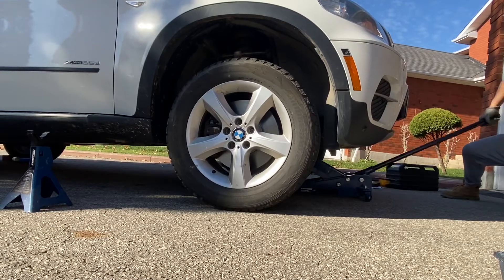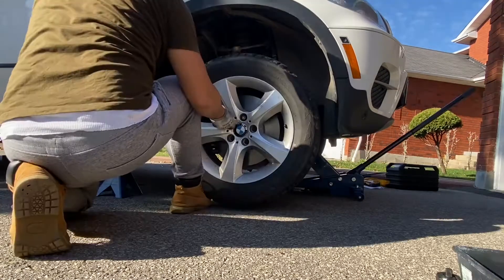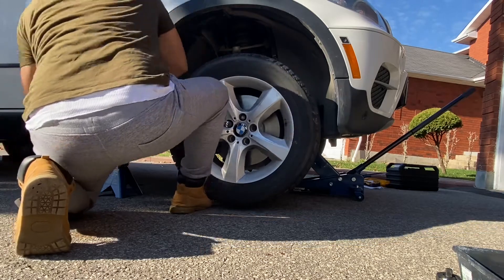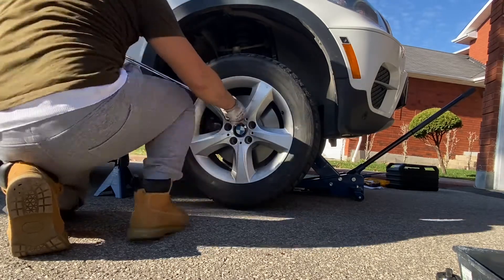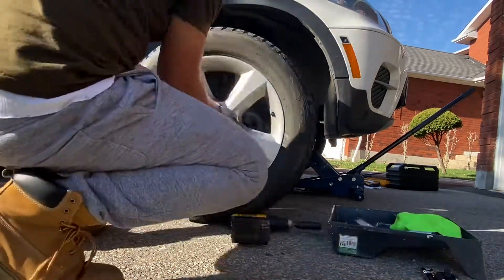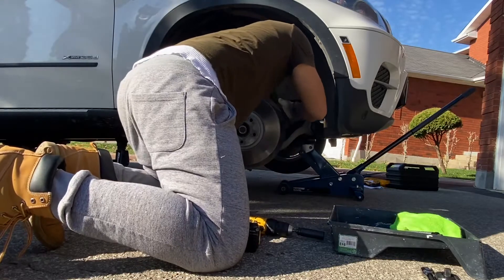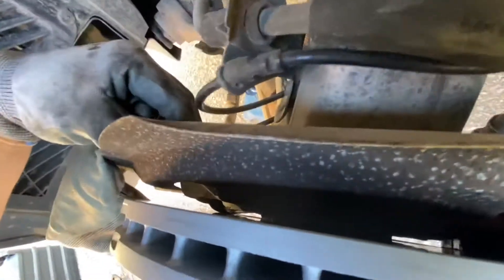EASY FIX - Squealing brakes after install (Pls leave a LIKE)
Easy fix on this squealing metal to metal noise.  It's as simple as adjusting your dust shield.  Who would have known?